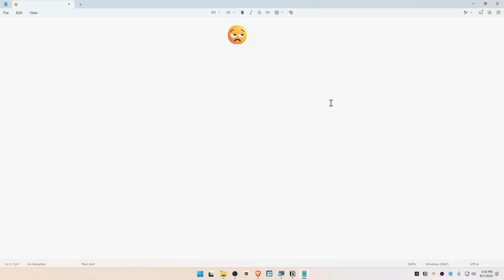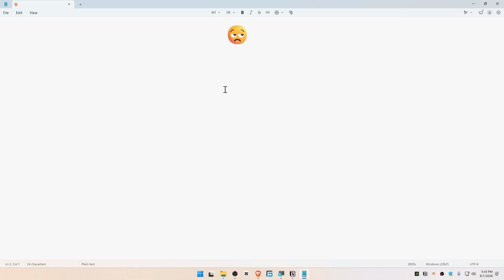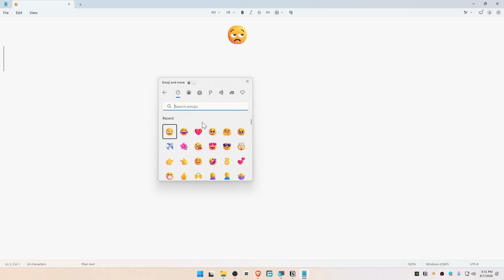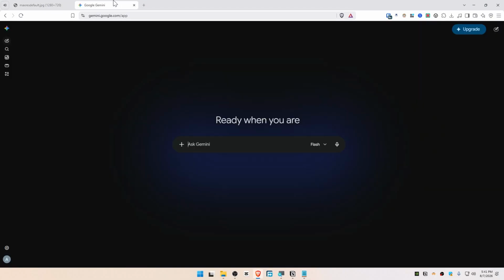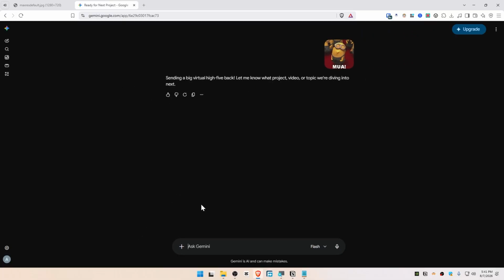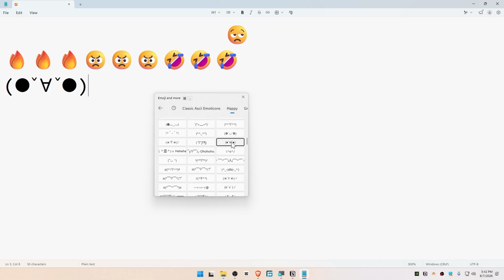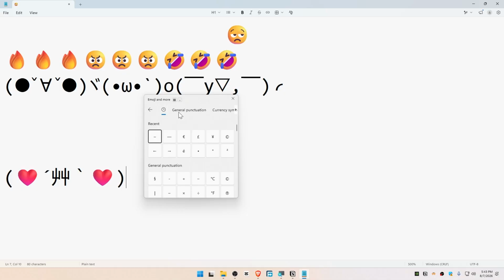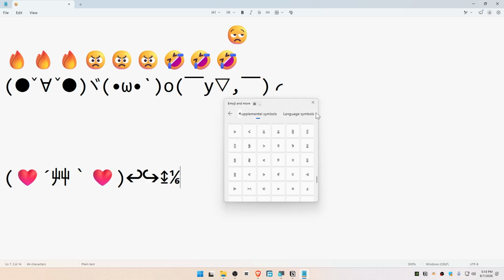How to Get Emojis on Windows 11 (Hidden Keyboard Shortcut)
How to Get Emojis on Windows 11 (Hidden Keyboard Shortcut) in this fast, step-by-step tutorial. Windows 11 includes a built-in emoji panel that allows you to instantly insert emojis, animated GIFs, kaomoji text faces, and special symbols into any document, email, social media post, or chat app without copying and pasting from external websites.

Opening and using the emoji picker takes less than two seconds using a native keyboard shortcut.

In this quick guide, you will learn how to launch and navigate the Windows 11 emoji picker:

Method 1 - Primary Keyboard Shortcut (Fastest):

Press Windows Key + Period (Win + .) anywhere on your desktop or inside a typing area.

The Windows 11 Emoji Panel will pop up instantly next to your cursor.

Method 2 - Alternative Keyboard Shortcut:

Press Windows Key + Semicolon (Win + ;) to open the exact same emoji panel.

Navigating the Panel Features:

Search Bar: Type keywords (such as "fire", "heart", or "laugh") at the top of the menu to find specific emojis instantly.

Skin Tone Modifier: Click the person icon next to the search bar to customize default skin tones.

GIFs Tab: Click the GIF icon to search and insert popular animated GIFs directly into supported messaging apps.

Kaomoji Tab: Access classic Japanese text-based emoticons like (¯_(ツ)_/¯) or ( ͡° ͜ʖ ͡°).

Symbols Tab: Easily insert math symbols, currency signs, arrows, punctuation, and foreign language characters.

Clipboard History Integration: Click the clipboard tab or press Win + V to access your recent copied text and images.

Using the Windows 11 emoji menu makes messaging, writing, and commenting faster and more expressive on your PC.
If this guide helped you open the emoji keyboard on Windows 11, please hit the like button, drop a comment with any questions, and subscribe for more fast PC tips and tutorials!Hopefully, you guys learn something new today
Happy learning 🙏❤️